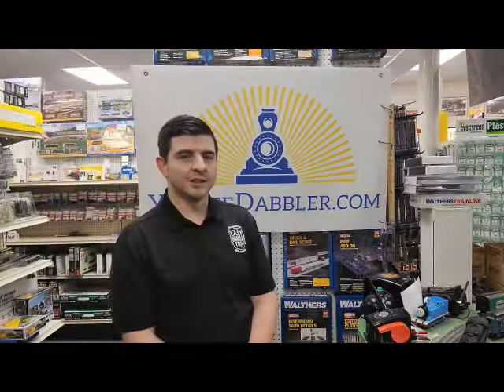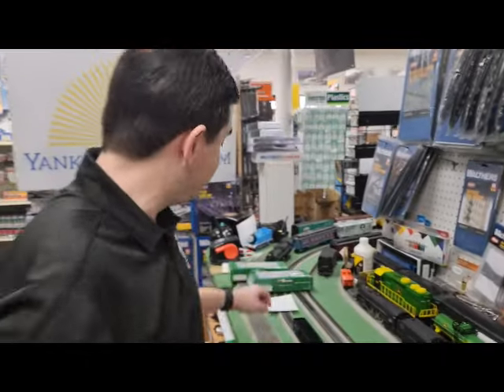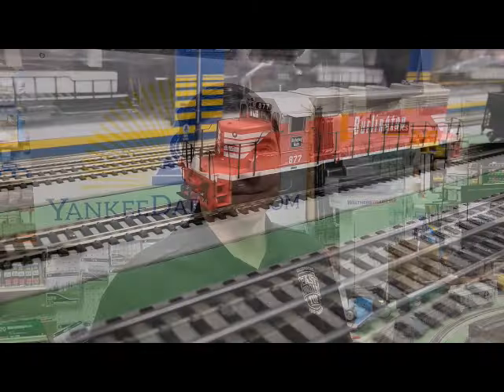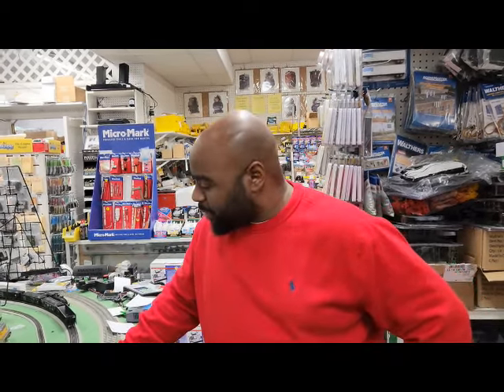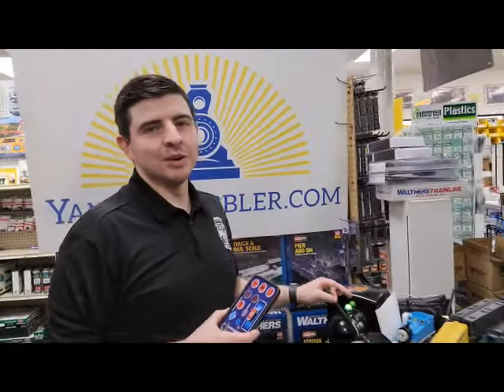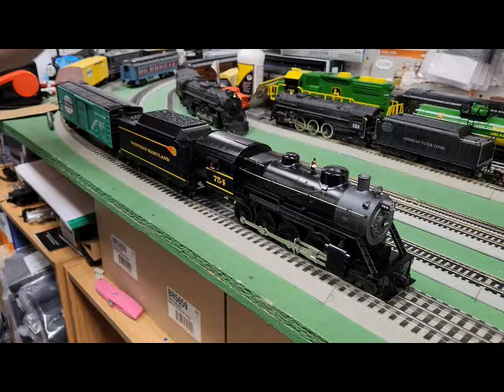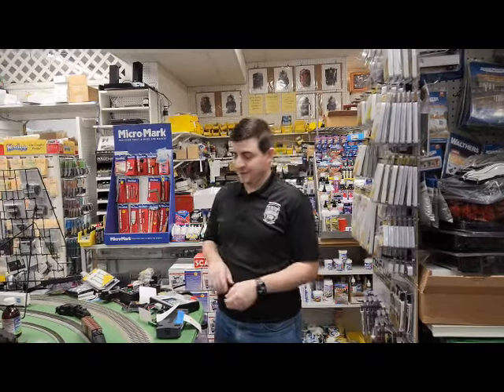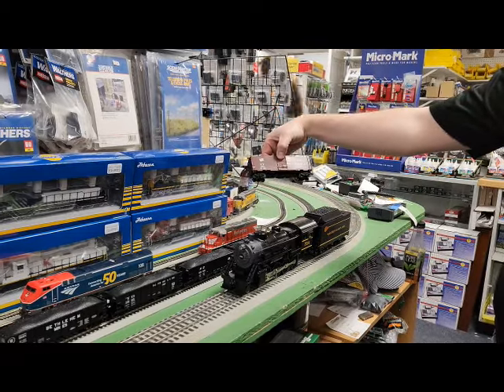Yankee Dabbler New Arrivals Athearn, Lionel, Kadee, Bowser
Athearn ATH87322 SD40R SP Southern Pacific #7355 with DCC & Sound Tsunami2 HO Scale
Athearn ATH87323 SD40R SP Southern Pacific #7373 with DCC & Sound Tsunami2 HO Scale
Athearn ATH87324 SD40 ATSF Santa Fe #5002 with DCC & Sound Tsunami2 HO Scale
Athearn ATH87327 SD40 KCS Kansas City Southern #631 with DCC & Sound Tsunami2 HO Scale
Athearn ATH87329 SD40 WM Western Maryland #7446 with DCC & Sound Tsunami2 HO Scale
Athearn ATH87330 SD40 WM Western Maryland #7447 with DCC & Sound Tsunami2 HO Scale
Athearn ATH87331 SD40 WM Western Maryland #7448 with DCC & Sound Tsunami2 HO Scale
Athearn ATH87332 SD40 C&S Colorado & Southern #876 with DCC & Sound Tsunami2 HO Scale
Athearn ATH87333 SD40 C&S Colorado & Southern #877 with DCC & Sound Tsunami2 HO Scale
Athearn ATH87334 SD40 C&S Colorado & Southern #878 with DCC & Sound Tsunami2 HO Scale
Athearn ATHG81318 P42 Amtrak/50th Phase VI #108 with DCC & Sound Tsunami HO Scale
Athearn ATHG81316 P42 Amtrak/50th Phase III #160 with DCC & Sound Tsunami HO Scale
Athearn ATHG81315 P42 Amtrak/50th Phase I #161 with DCC & Sound Tsunami HO Scale
Lionel 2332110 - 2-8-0 WM Western Maryland #754 LIONCHIEF O Scale
Kadee 4534 PS1 40' Boxcar AA Ann Arbor #340 HO Scale
Bowser 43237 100 Ton 3 Bay Hopper RDG Reading #484213 HO Scale
Bowser 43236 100 Ton 3 Bay Hopper RDG Reading #483912 HO Scale
Bowser 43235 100 Ton 3 Bay Hopper RDG Reading #483668 HO Scale
Bowser 43009 H21a 4-Bay Hopper PC Penn Central #432900 HO Scale
Bowser 43007 H21a 4-Bay Hopper PC Penn Central #432820 HO Scale
Bowser 43003 H21a 4-Bay Hopper BMIX Bethlehem Mines #6230 HO Scale
Bowser 43002 H21a 4-Bay Hopper BMIX Bethlehem Mines #6200 HO Scale
Bowser 43001 H21a 4-Bay Hopper BMIX Bethlehem Mines #6180 HO Scale
Bowser 43000 H21a 4-Bay Hopper B&O Baltimore & Ohio #133007 HO Scale
Bowser 42999 H21a 4-Bay Hopper B&O Baltimore & Ohio #132392 HO Scale
Bowser 42998 H21a 4-Bay Hopper B&O Baltimore & Ohio #132315 HO Scale